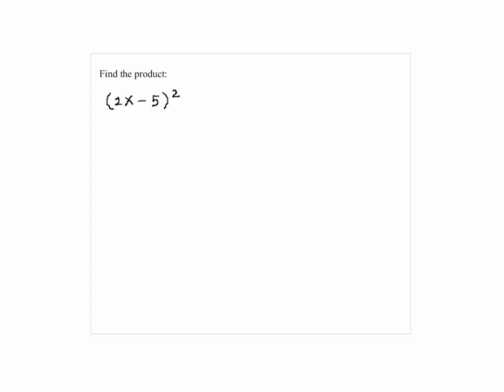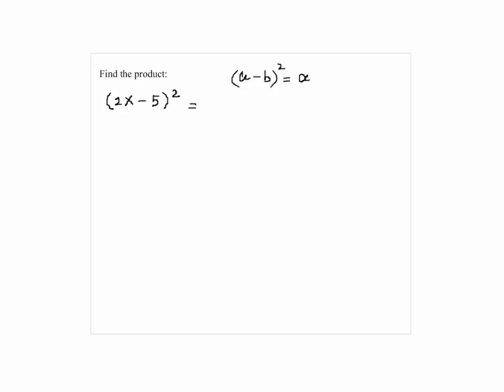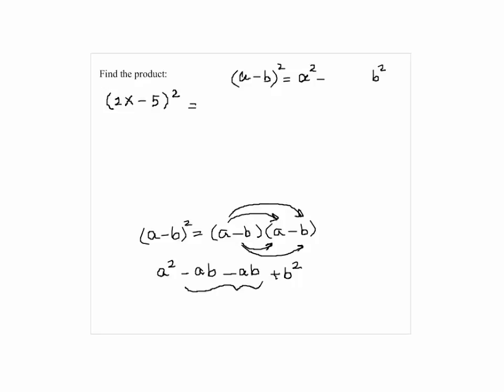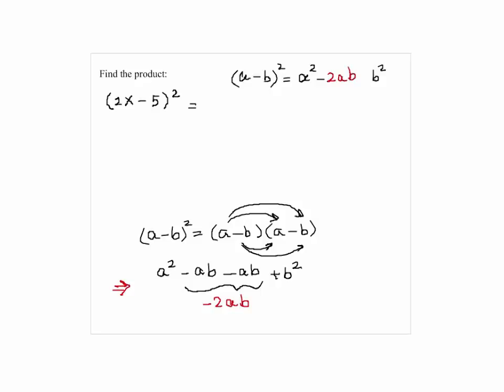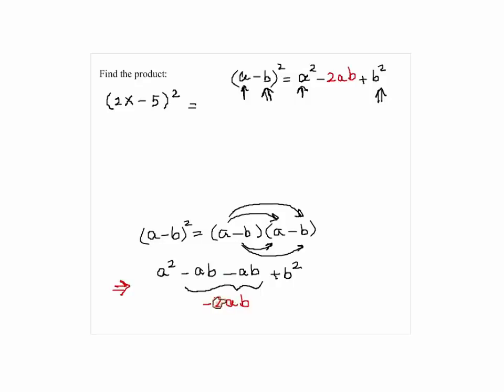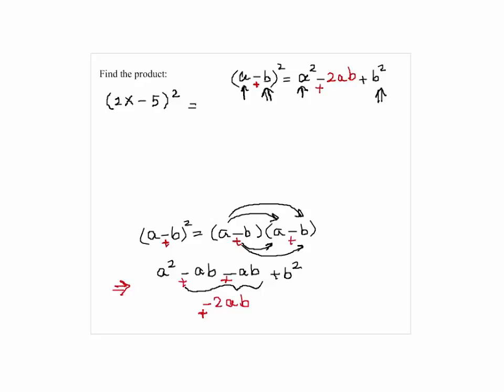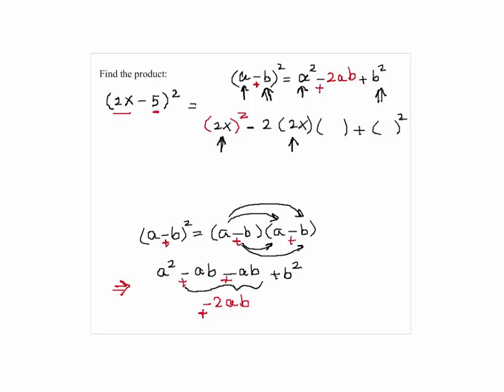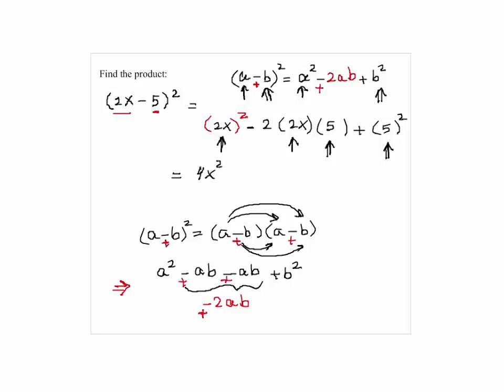Review for Final Exam Finding the Product